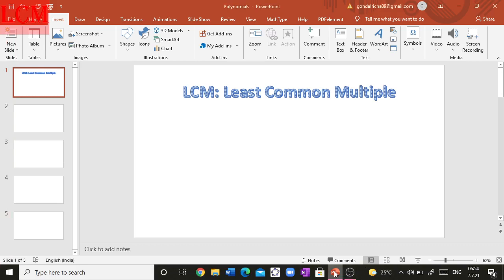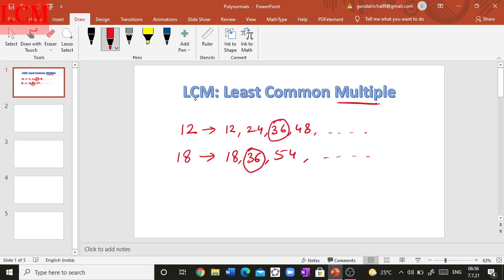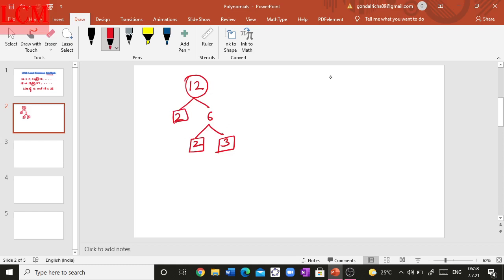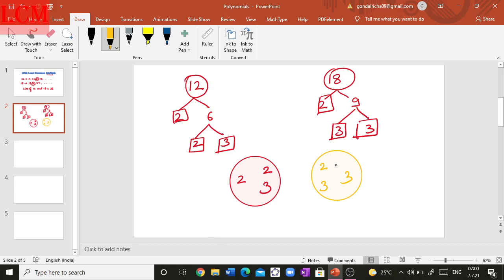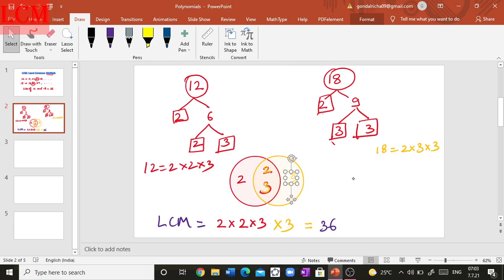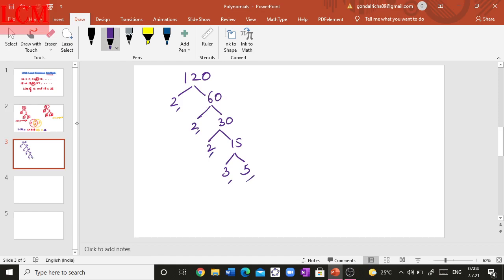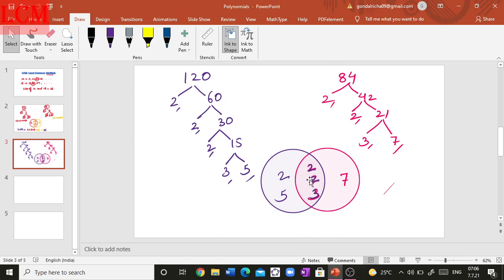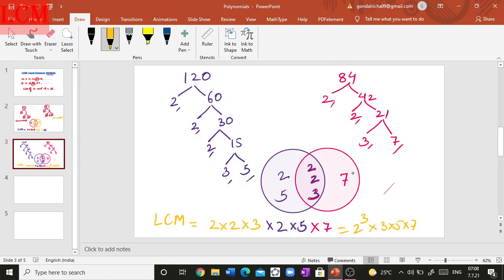LCM Class 6 and 7